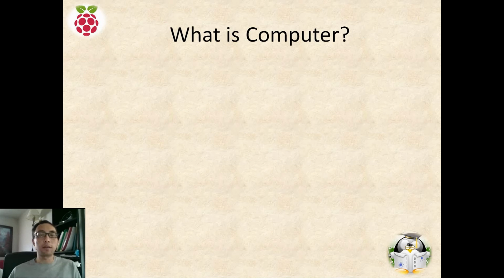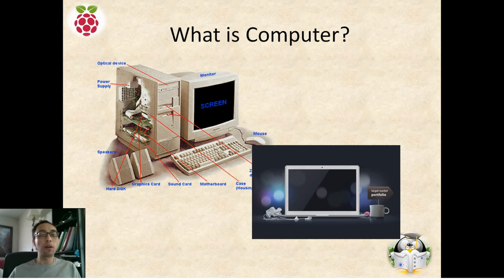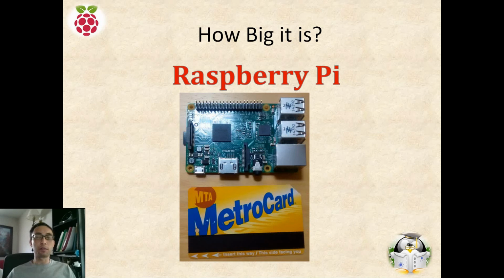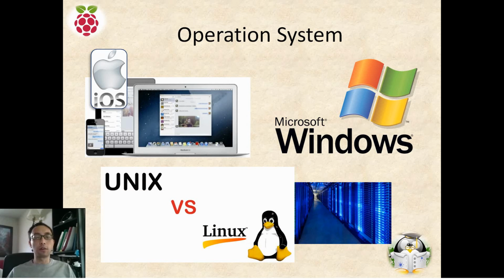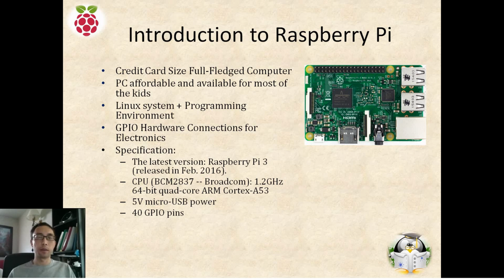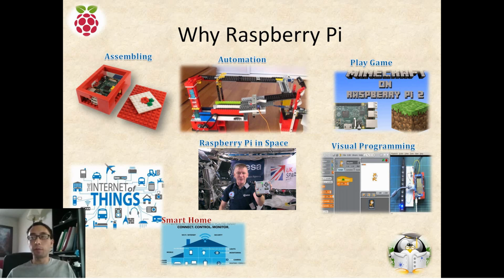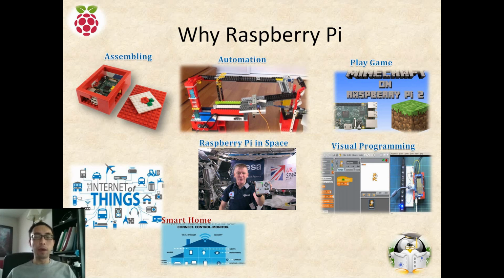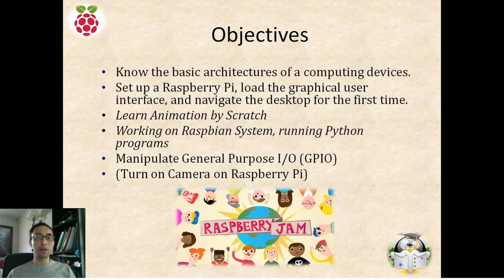RaspberryPi Introduction __Summer Camp 2016_ Li Ji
Introduction to the Raspberry Pi _ Summer Camp 2016